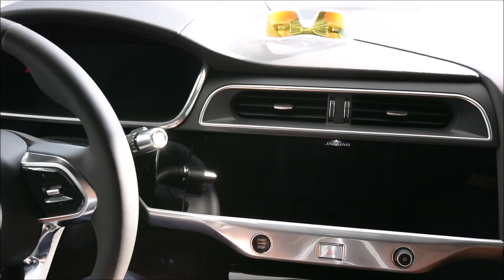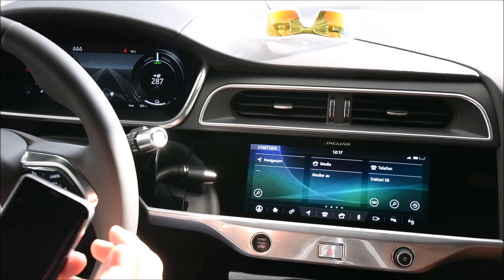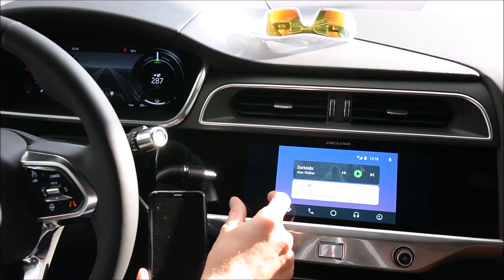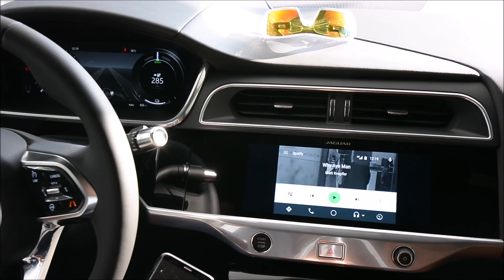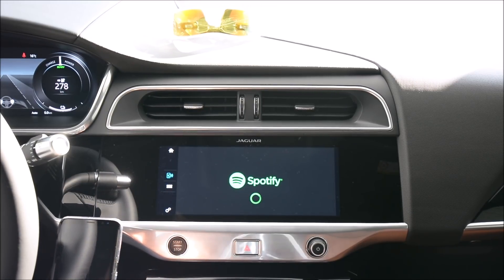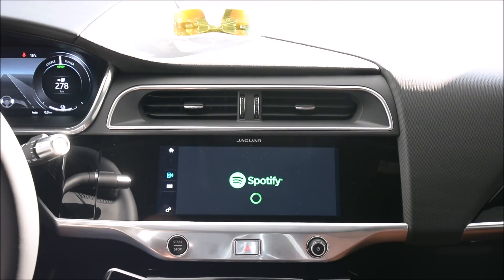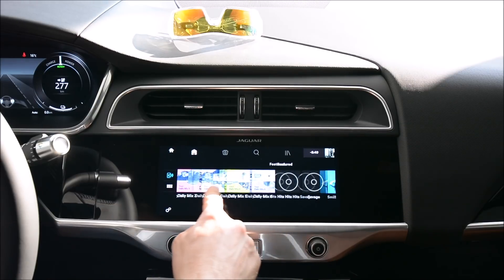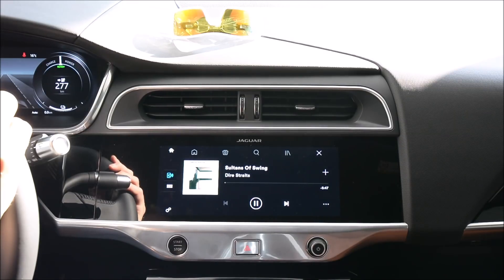Jaguar I-Pace Spotify on Android Auto and InControl Apps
Small demo video of how Spotify works on Android Auto and the competing InControl Apps in the Jaguar I-Pace.

To get Andorid Auto or InControl Apps to work, you must first install the app.
Then, at the moment, attach the device with an USB cable (Blutetooth won't work).

You should be able to use either one of the apps, both have a different GUI.  I don't remember the settings area where you choose which one of them that is default.